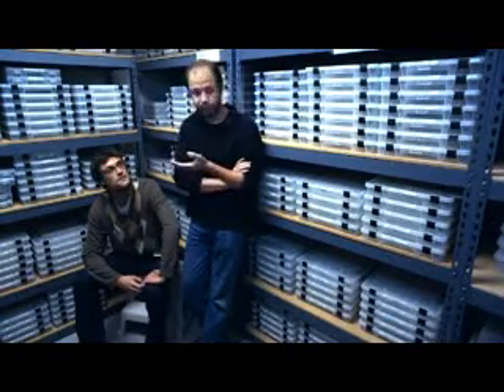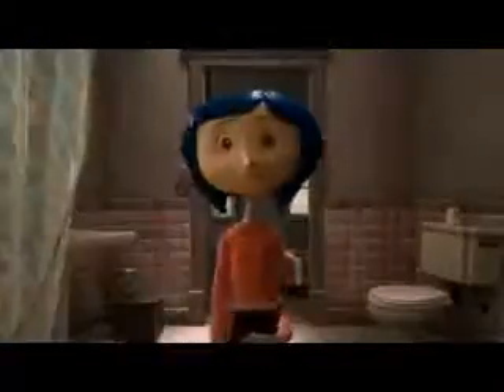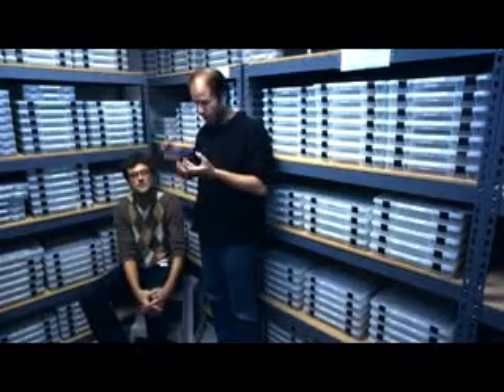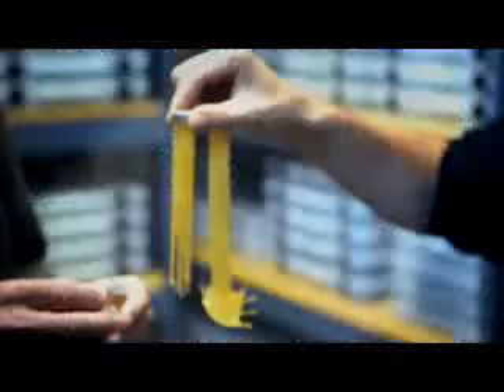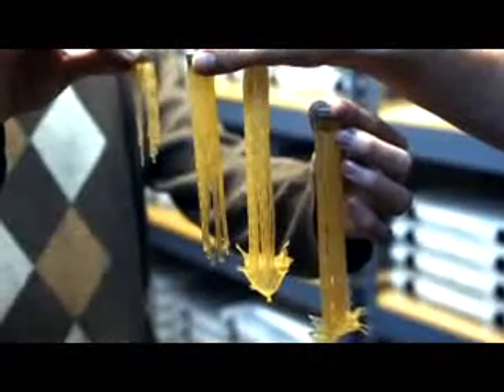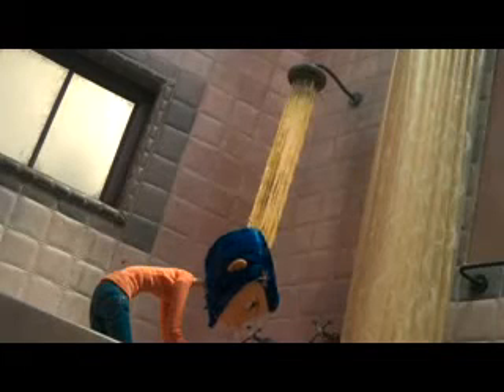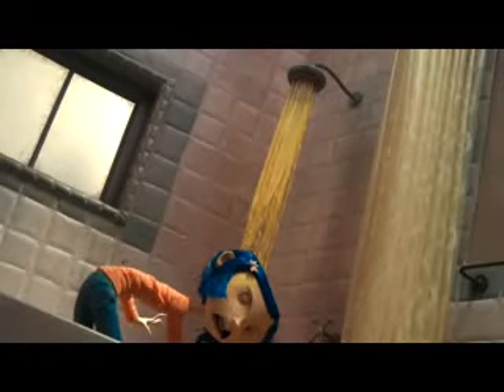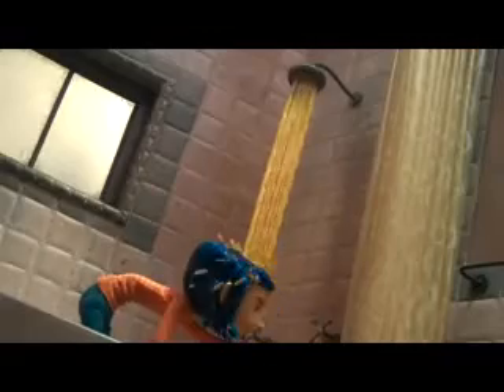Bringing Coraline to life with Objet's 3D Models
With the help of breakthrough technologies from Objet Geometries, the innovation leader in 3D printing, the creative team behind the feature film, Coraline, brought to life an exciting alternate reality and broke new ground in stop-motion animation.